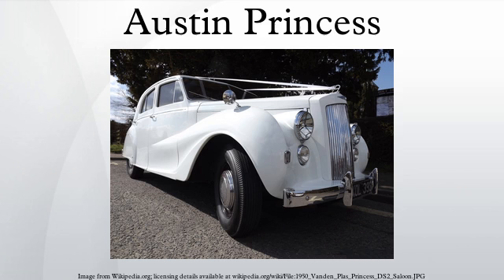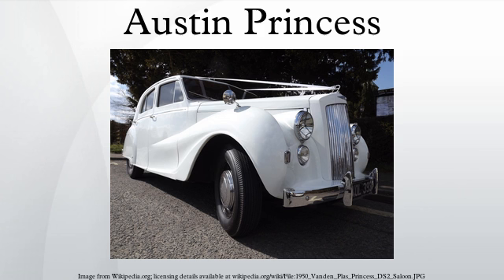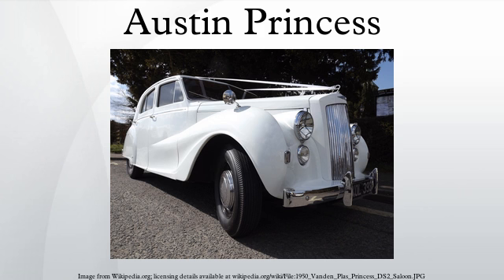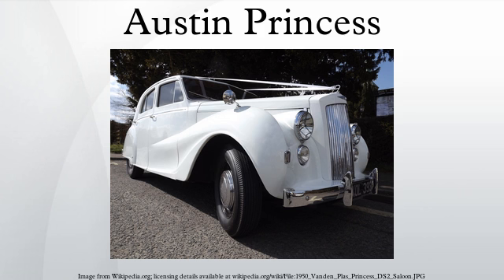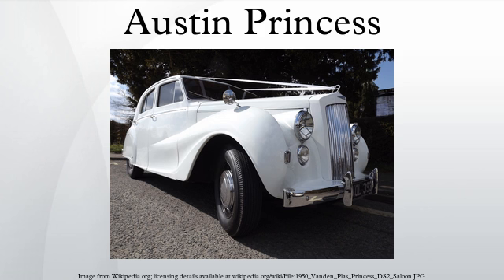Austin Princess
The Austin Princess is a series of large luxury cars that were made by Austin and its subsidiary Vanden Plas from 1947 to 1968.